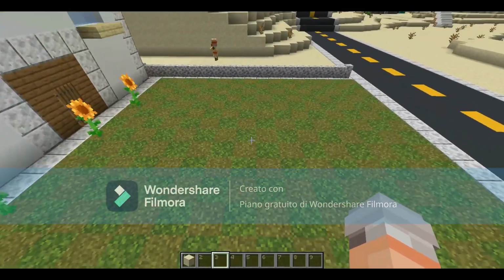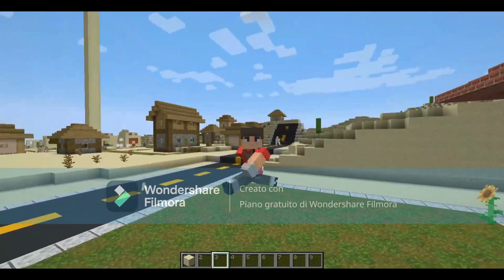I added 2 builds to my Minecraft World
Nothing really